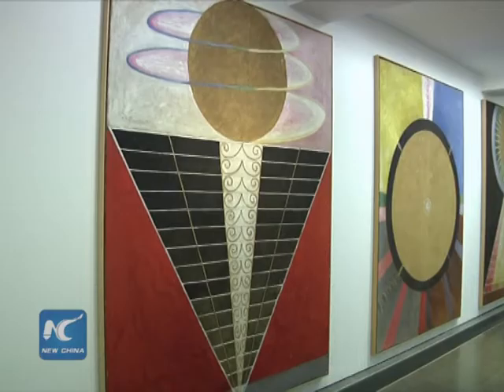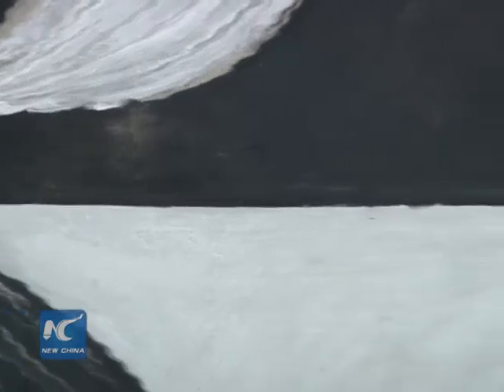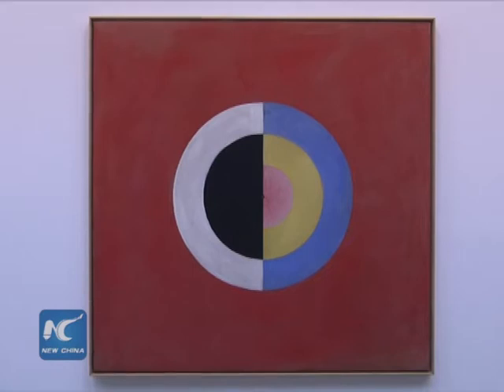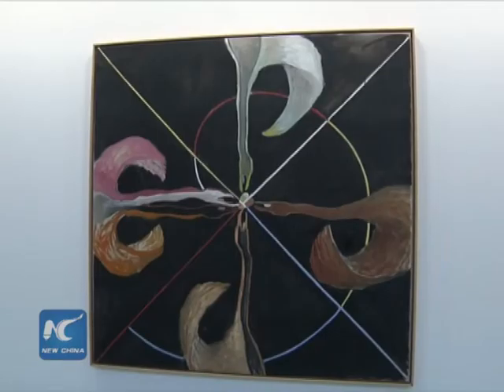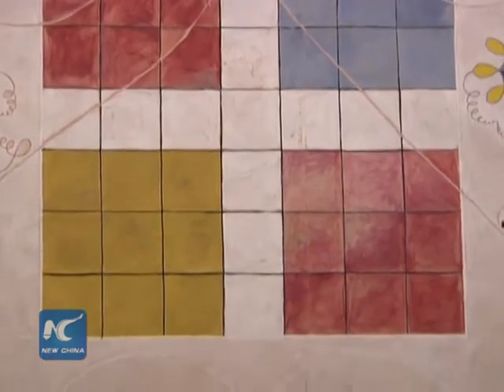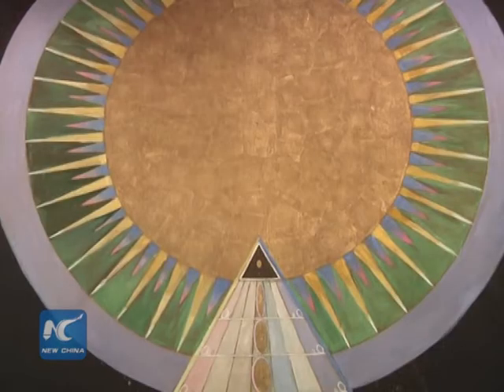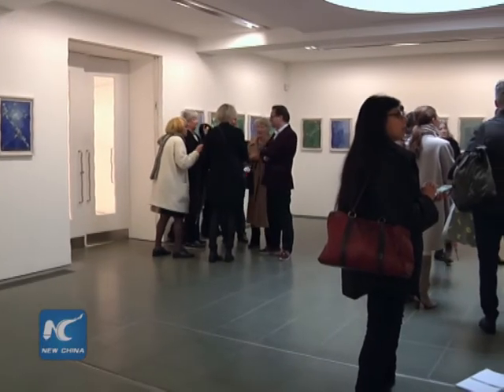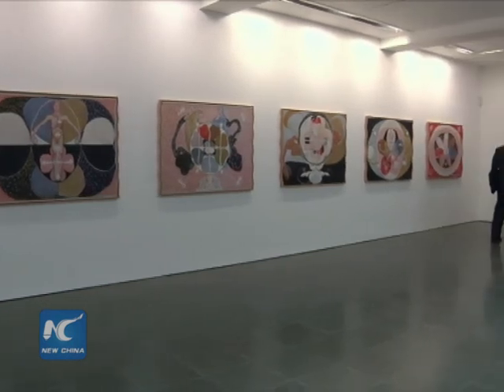Klint's invisible world in painting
Works of Swedish painter Hilma af Klint are on exhibition in London's Serpentine Gallery.

As a pioneer of abstract art, Klint's works present the invisible world hidden within the nature.